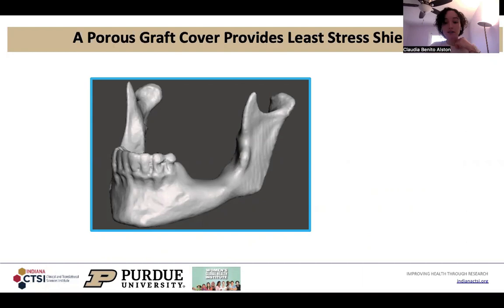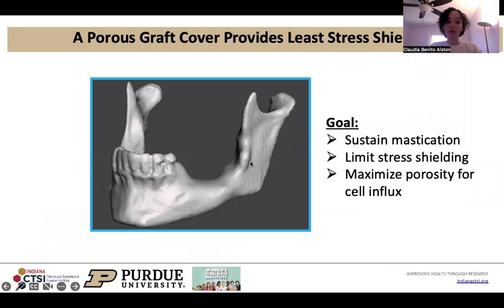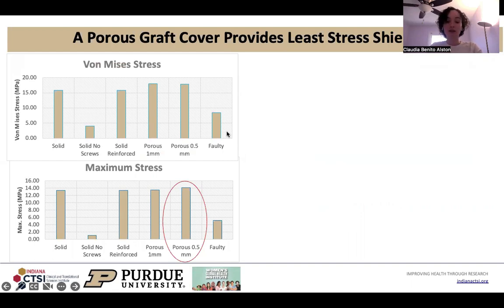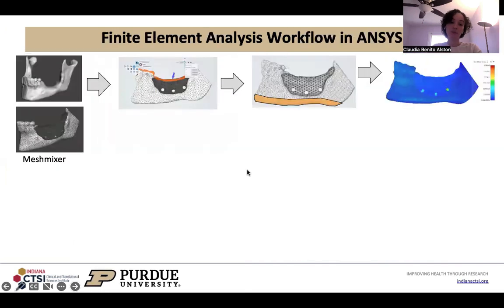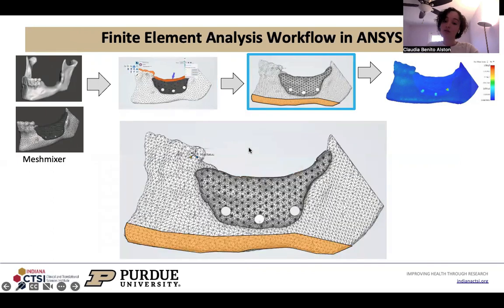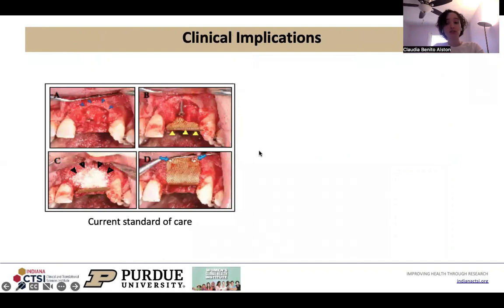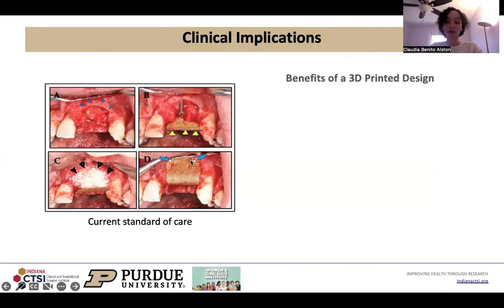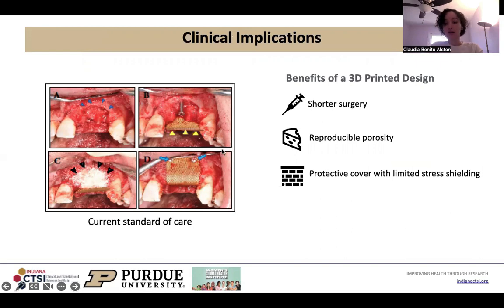Indiana CTSI/WGHI Retreat at Purdue - Claudia Benito Alston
Design and Porosity Tuning of a 3D Printed Mandibular Bone Graft
Background/Significance/Rationale: Critical size defect maxillofacial reconstruction can be necessary for a myriad of reasons, the simplest being tooth loss leading to bone loss. We designed a cover and core concept to improve osteointegration by modeling a 3D printed core with a protective cover. The goal of this model was to elucidate which cover design and fixation method proved to be most ideal for sustaining mastication, limiting stress shielding and ideally allowing cell influx due to pores.

Methods: Using an open-source file, we imported the mandible into Meshmixer where we designed the graft. It was then imported into Ansys where we modeled vertical compression at the maximum mastication force of a healthy adult, 500N. Then we fixed the bottom edge of the mandible. Lastly, the material properties were added to the model leading us to the finite element analysis.

Results/Findings: The Von Mises Stress demonstrated that none of the materials would yield since all the values found were below the yield strengths of the materials themselves. The highest maximum stress was found on the porous cover at 14.17 MPa. The Von Mises Stress distribution on the 1mm porous cover showed that the highest stress propagating down to the screws, most likely through the cover.

Conclusions/Discussion: We demonstrated that for the considered materials, a porous cover-core design would sustain mastication without yielding while providing the least stress shielding and allowing diffusion of biological factors.

Translational/Human Health Impact: The current standard of care makes use of bone particulate that are packed in a defect, then covered with a titanium mesh and fixed in place with screws. This leads to unreproducible porosities. The benefits of a 3D printed bone grafts are: a shorter surgery, reproducible porosities, a protective cover designed to allow for maximum cell infiltration and limited stress shielding, as well as all the materials being resorbable and fully integratable.